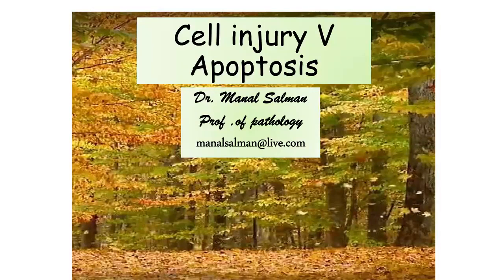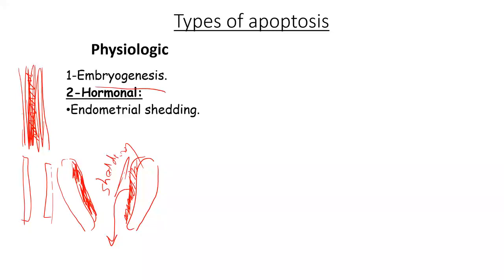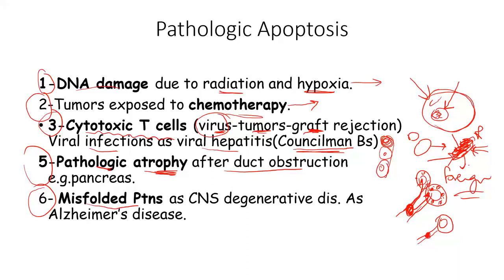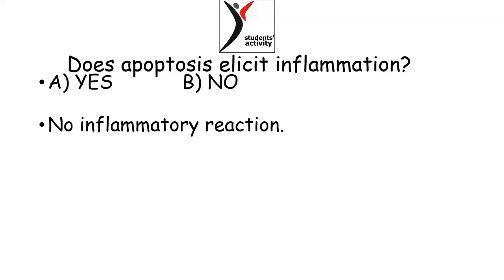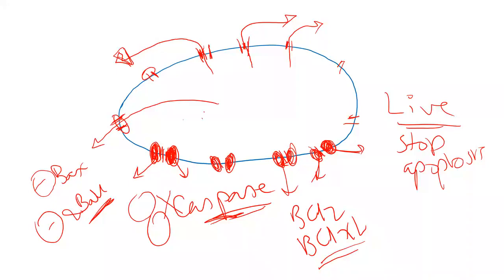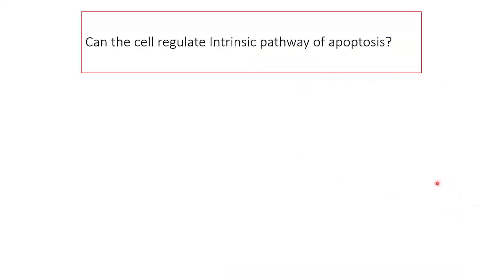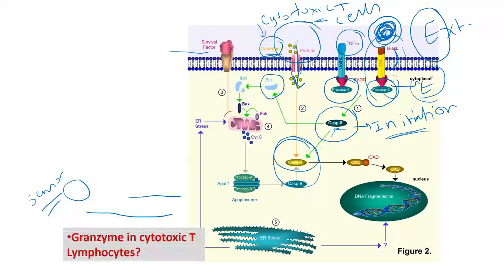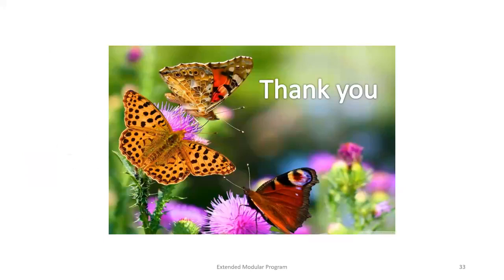Pathology Cell Injury 5 Apoptosis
General Pathology
 by Dr. Manal salman
speaker : English
Pathology apoptosis #